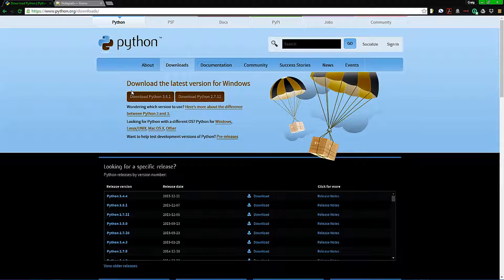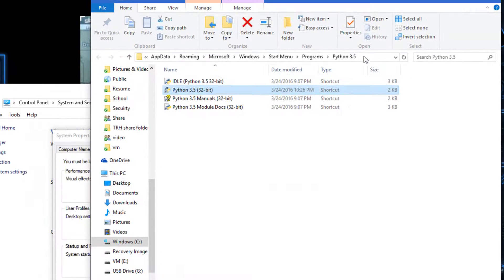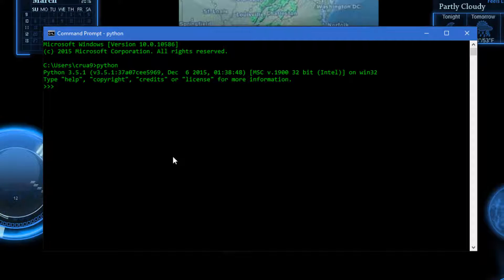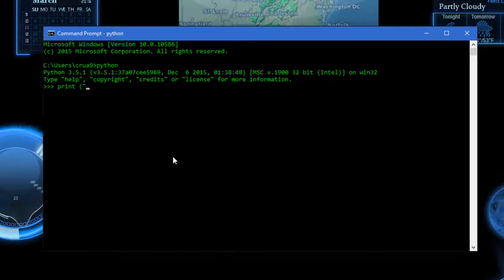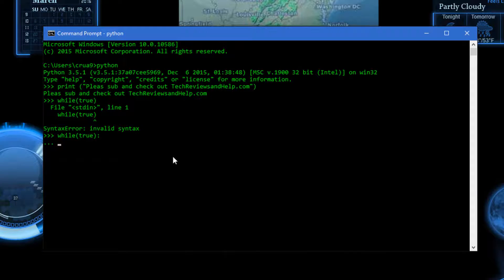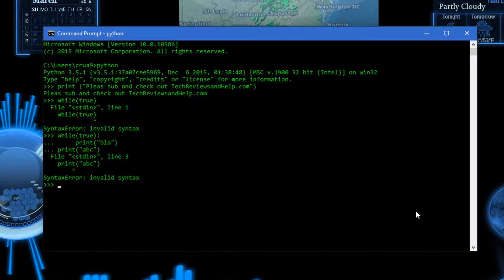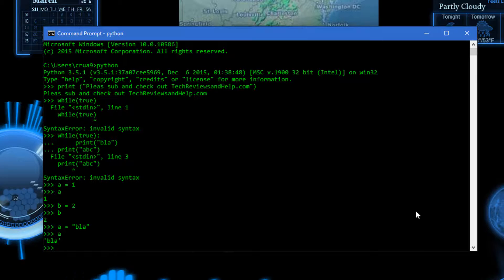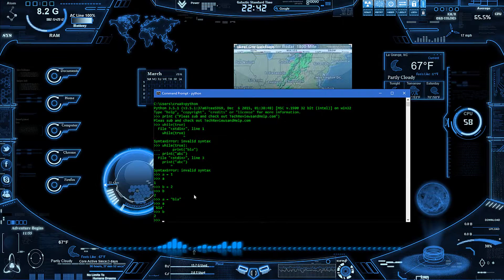How to setup Python to code on Windows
In this video we will get into how to setup Python on Windows.